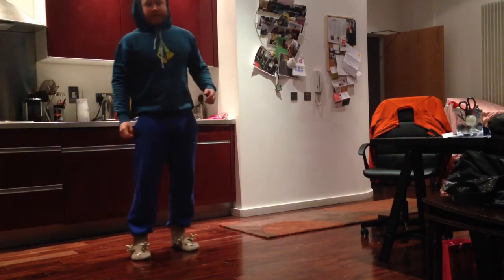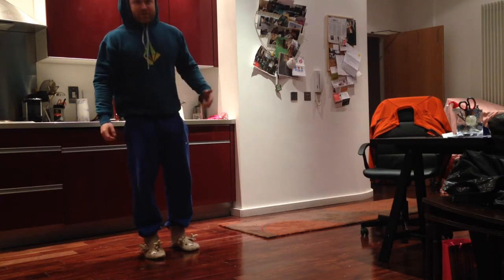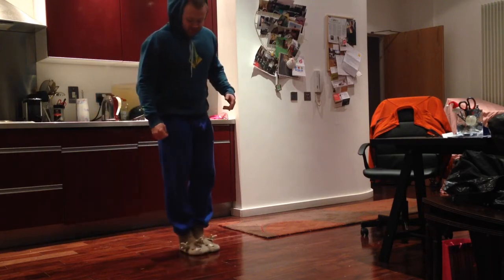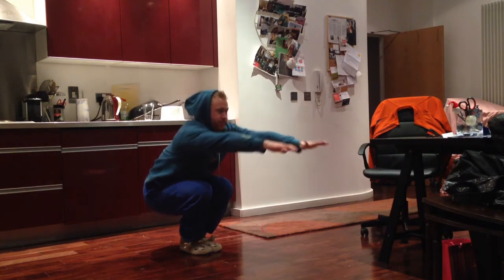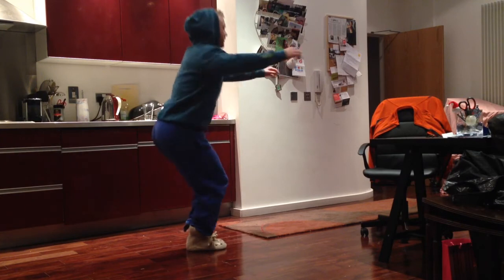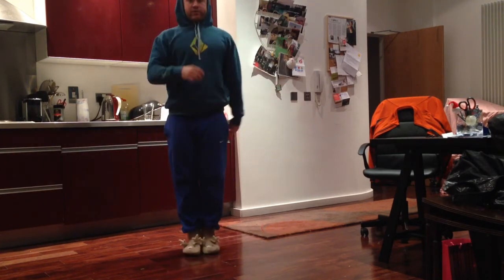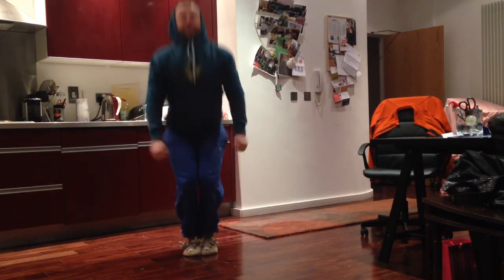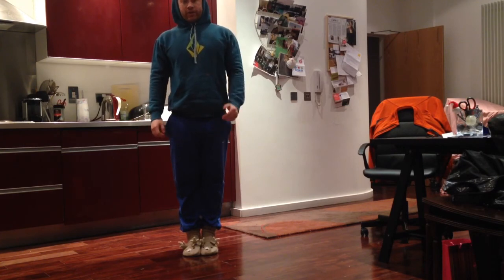Worlds quickest ankle mobility test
In mah PJs!!